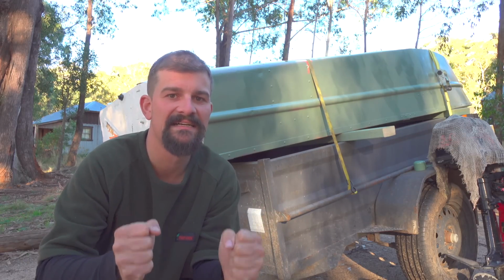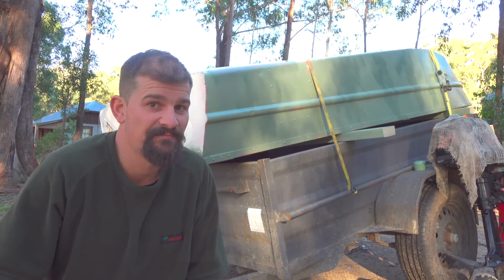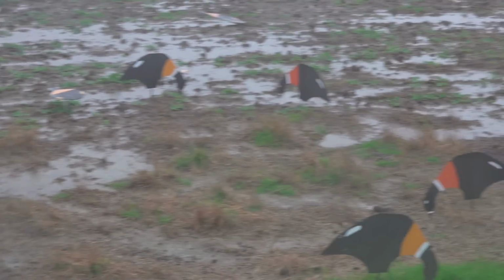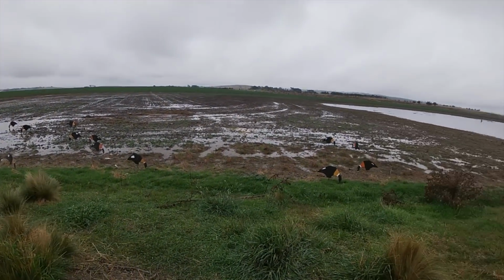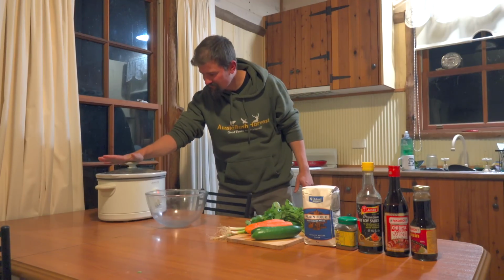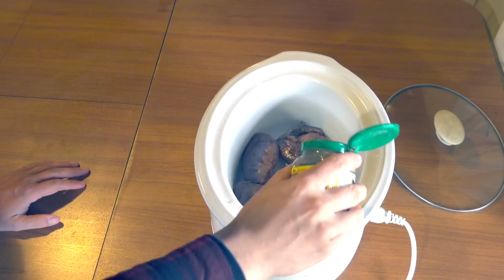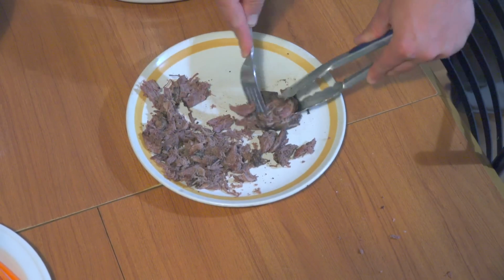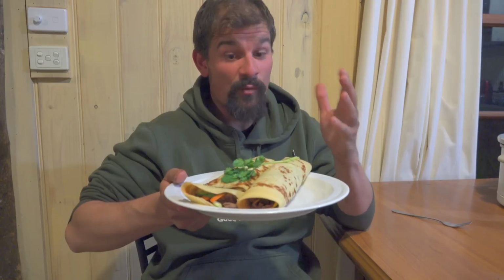Duck Shoot 2023 | Wild Duck Pancake Recipe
Have enjoyed some quality Aussie duck hunting this month in the company of good mates. Amazing numbers of ducks about, especially mountain ducks, which I favour for their size. This video has a recipe for duck pancakes but with a twist.. Eating wild ducks is sustainable and healthy, and we must help our pastime survive and thrive. We must keep our god times natural.

Hoodies and Beanies @aussiebushharvest.com
You can find ABH on Insta and FB

Title music by Jason shaw @ audionautix.com